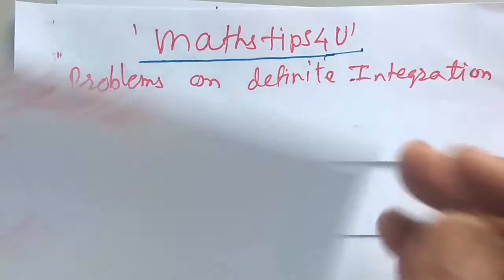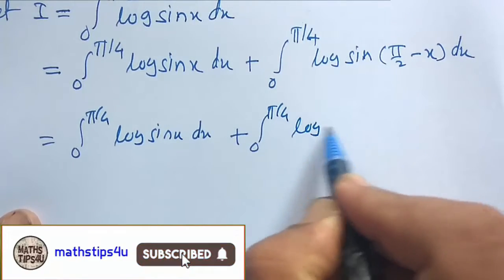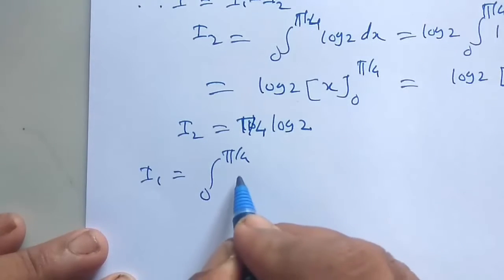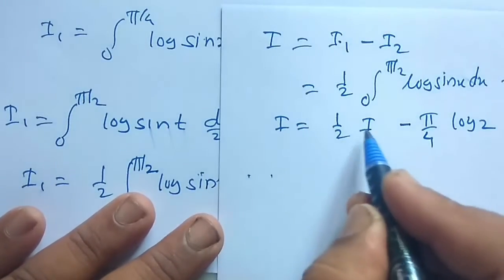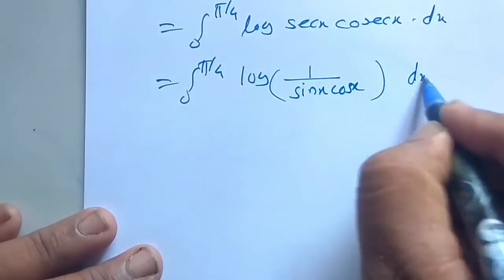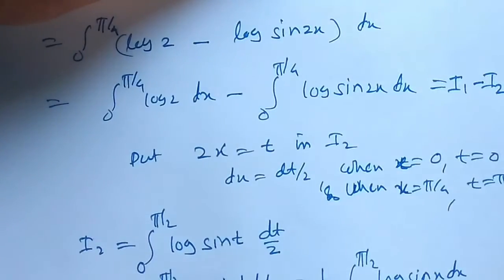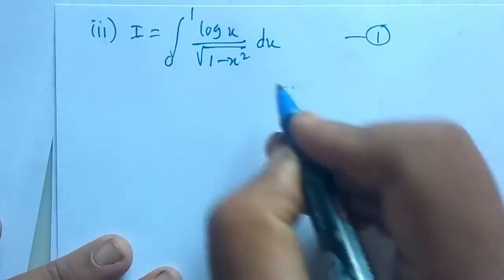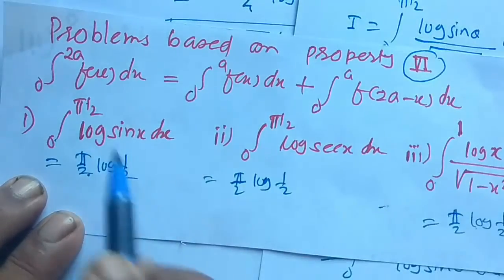Definite Integration |Problems based on property VI | mathstips4u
In this playlist of definite integration, we will learn how to solve some tricky examples on definite integration. These examples may help you to understand the subject matter thoroughly. I request you before watching these videos list all important formulae of integration, derivatives and trigonometry. While watching the video press the pose button and solve these examples by yourself. If you are unable to solve it continue to watch the video till ends. After watching the video try to solve these examples by yourself and make a hard practice.  Indefinite Integration is an interesting topic in the calculus. It needs an ample practice to become an expert in solving examples on integration.